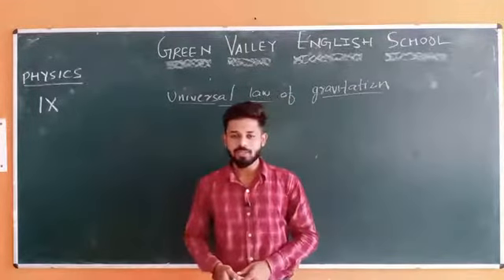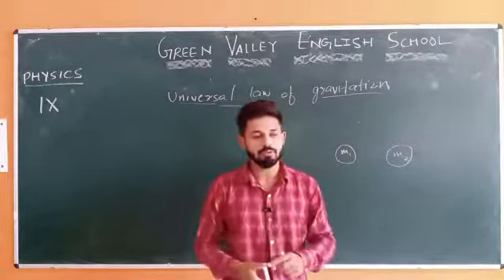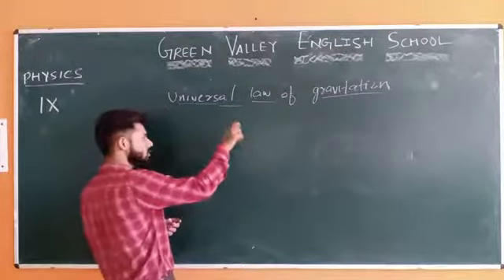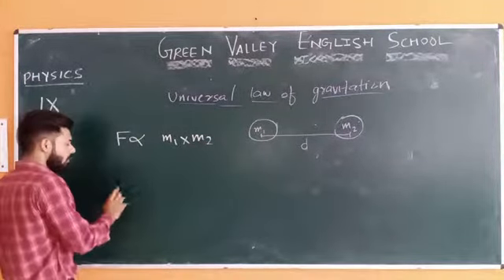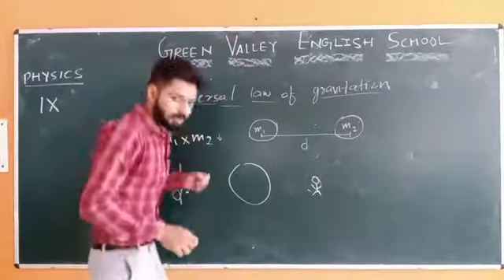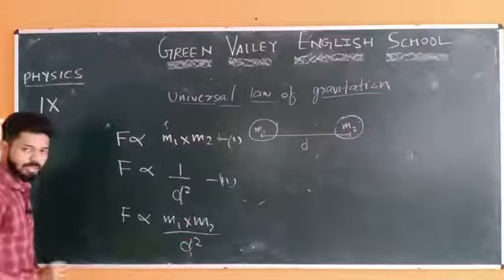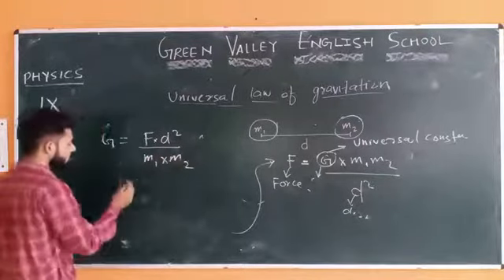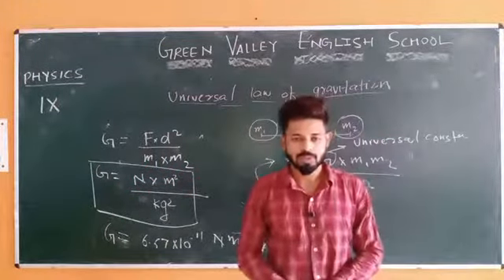Physics class IX